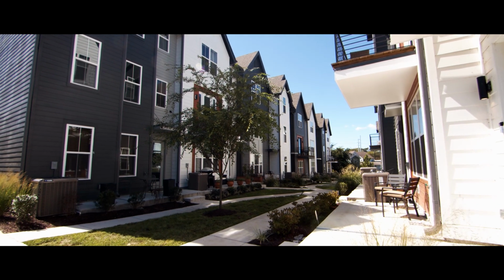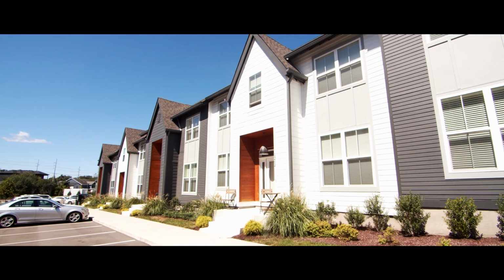ULI Nashville 2021 Excellence in Development Award Winner: Treaty Oaks Master Plan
View the full list of ULINashville's 2021 Excellence in Development Award winning projects